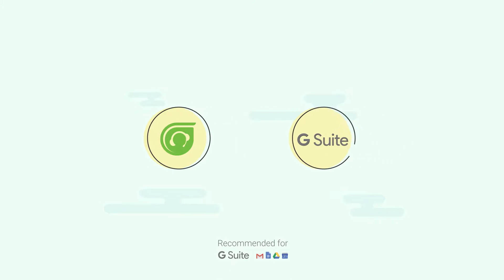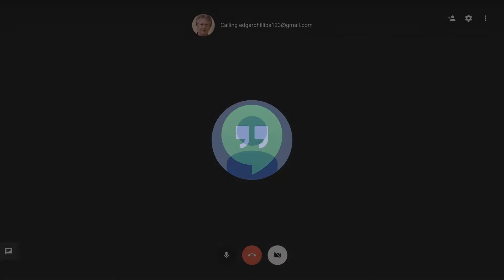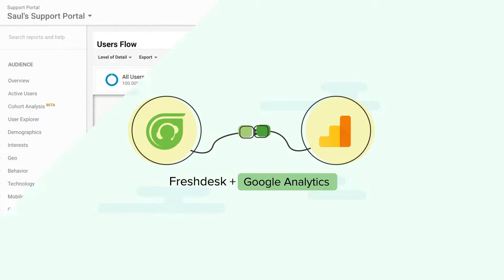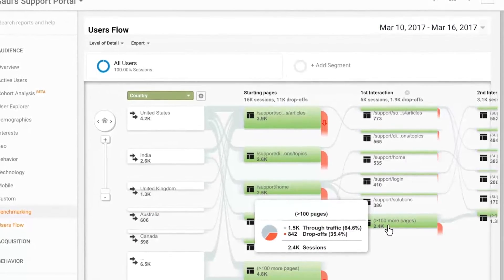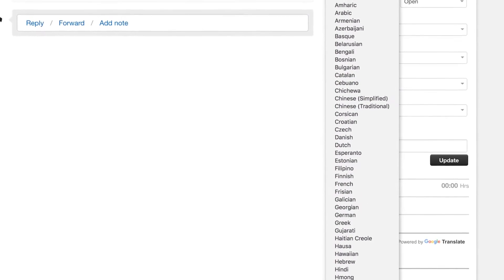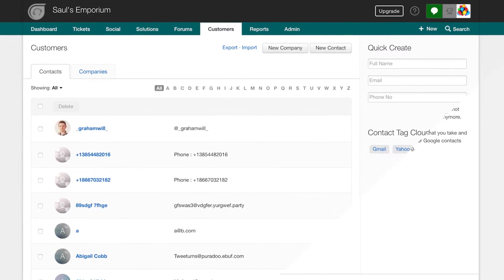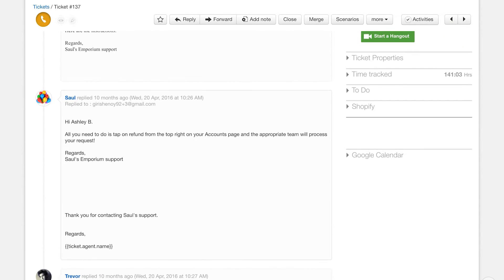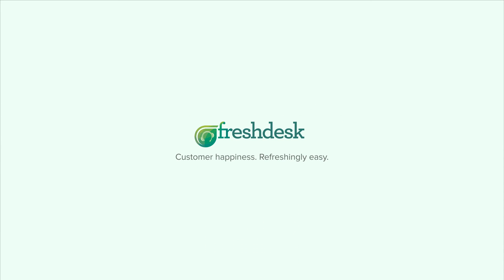The power of GSuite + Freshdesk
Freshdesk integrates with all Google GSuite products to help you combine the power of a robust customer service tool with GSuite’s collaborative set of apps.

Freshdesk is the only customer service tool recommended by Google Suite.